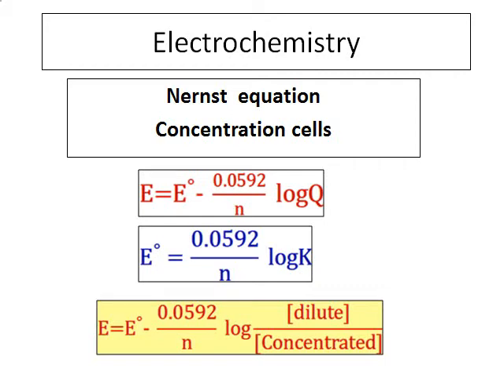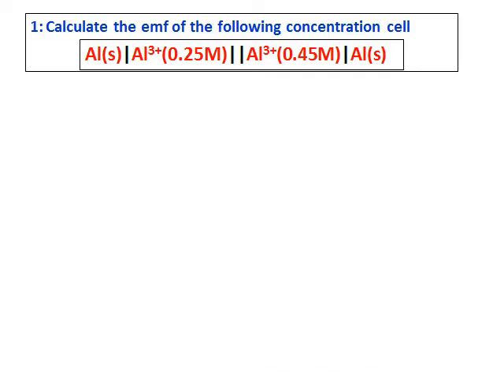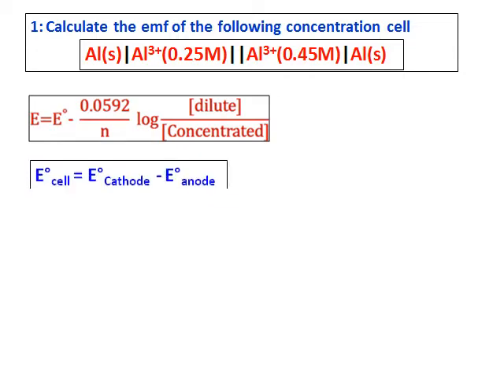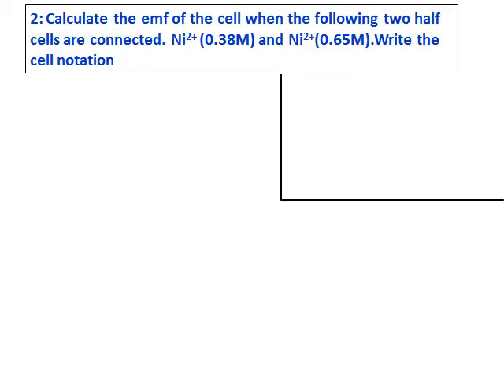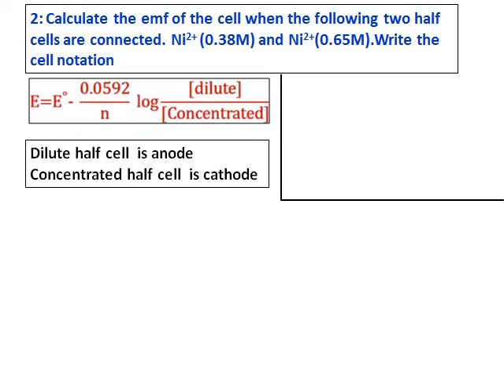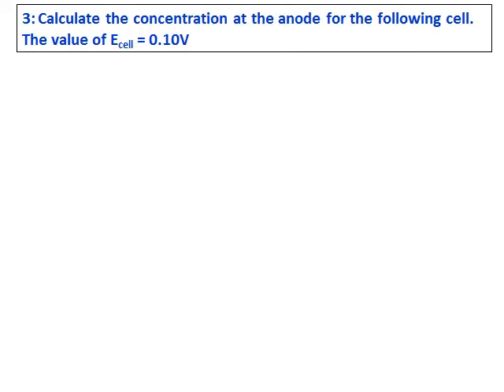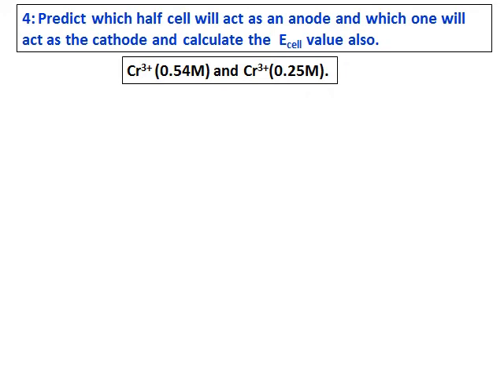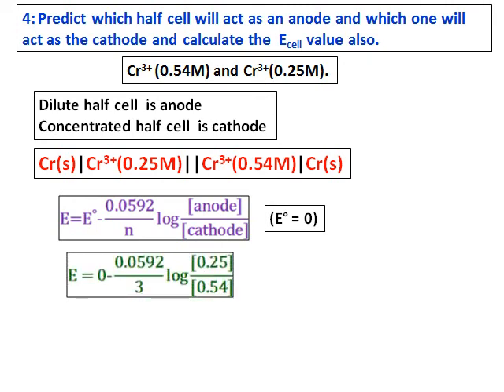9 concentration cells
Questions on concentration cells